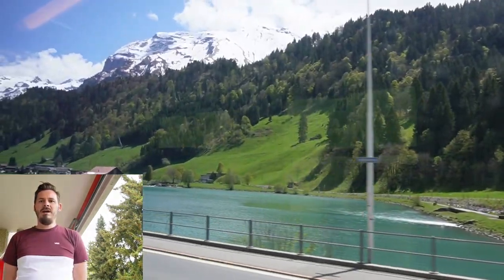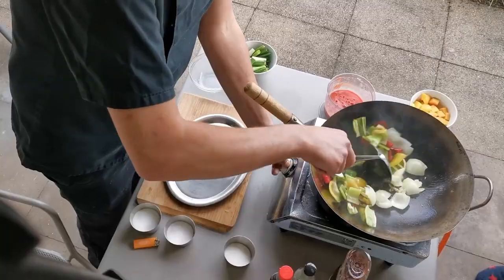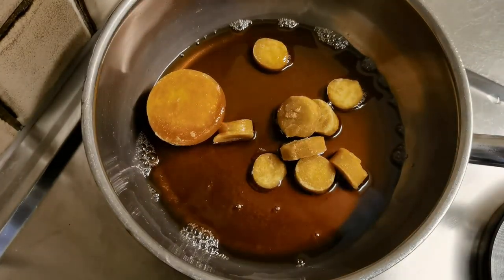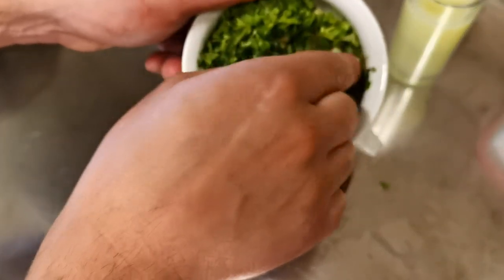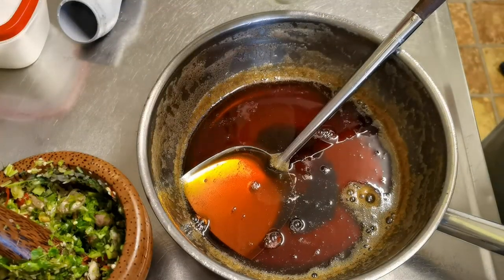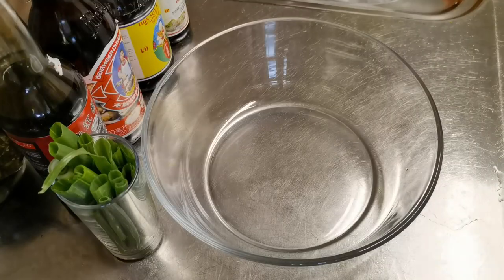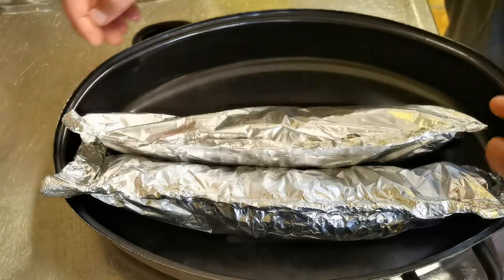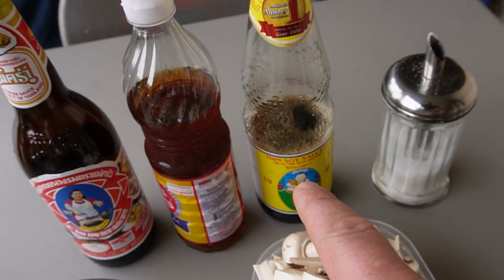catch&cook @Engelberg Eugenisee part 2 Best trout recipe on youtube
part two of my recent trip to Engelberg OW Switzerland.
I cook the trouts thai style with some delicious vegetables and outstanding thai sauce. This is a real thai recipe from my friend Ton, thanks a lot :)